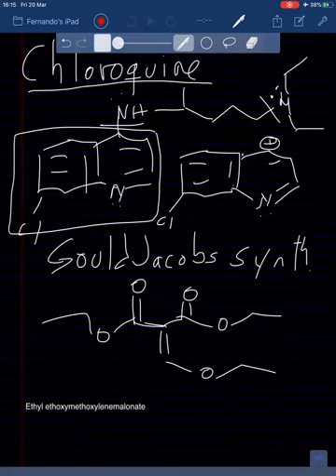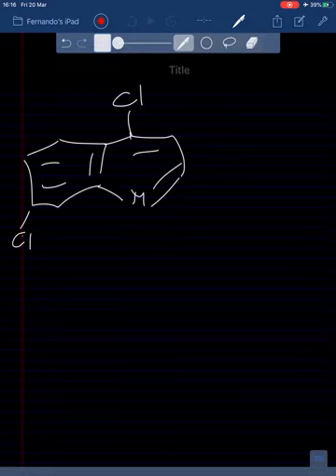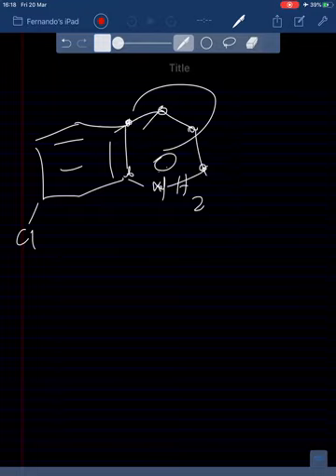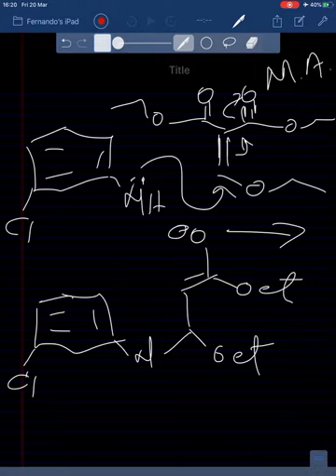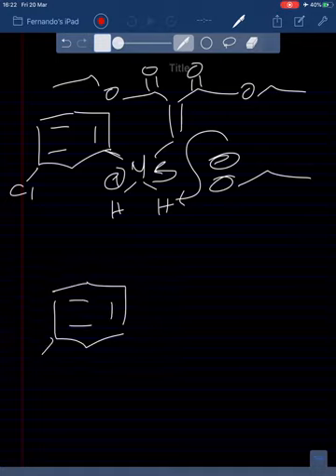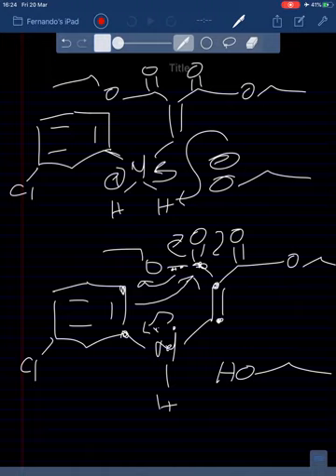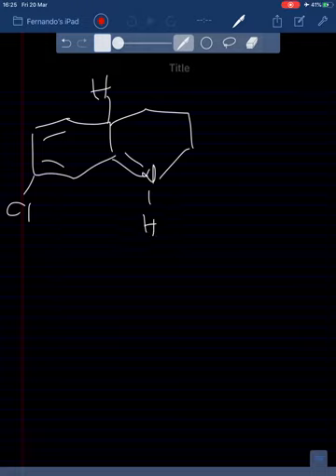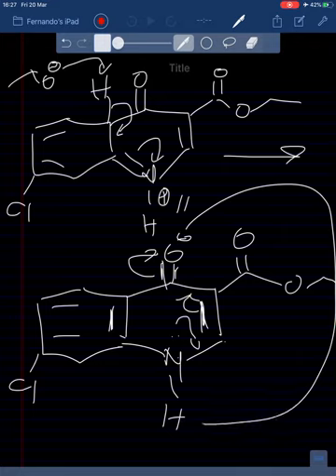Synthesis of Chloroquine Video 1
Synthesis of quinilines with the Gould-Jacobs reaction